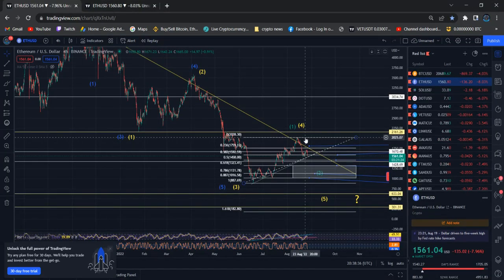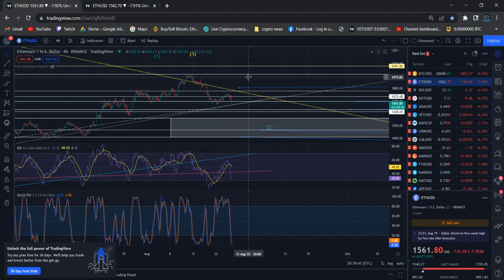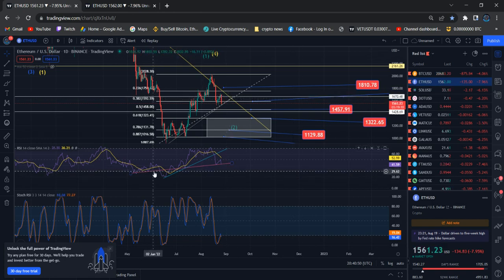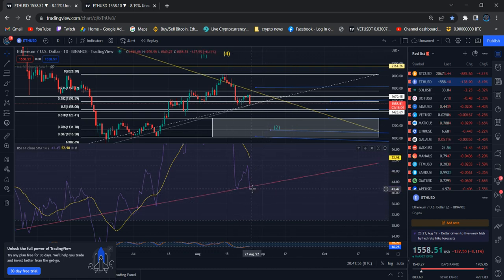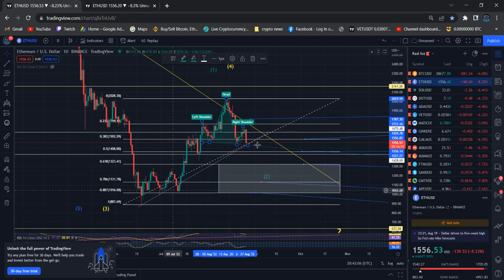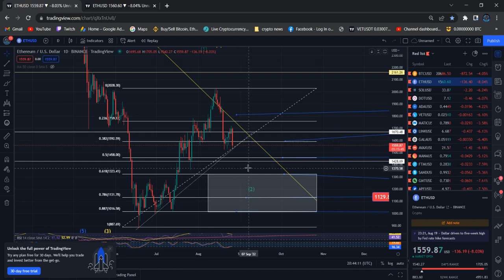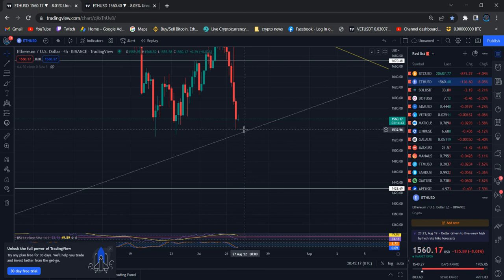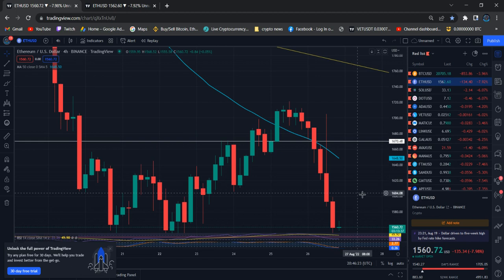Ethereum ETH Technical Analysis Price News Today and Elliott Wave Analysis Price Prediction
Ethereum ETH Price News Today  Technical Analysis and Elliott Wave Analysis and Price Prediction In this video I talk about the Ethereum ETH Cryptocurrency price and carry out a technical analysis. I also talk about my Ethereum ETH Elliott Wave count and discuss where the price could be going next.

Ethereum ETH Price Update Today. this video all about Elliott wave price analysis how market movement and Ethereum ETH technical information and Elliott wave price prediction.

Ethereum ETH I will discuss Elliott wave count and price target could be going next.

What Is Ethereum (ETH)?
Ethereum is a decentralized open-source blockchain system that features its own cryptocurrency, Ether. ETH works as a platform for numerous other cryptocurrencies, as well as for the execution of decentralized smart contracts.

Ethereum was first described in a 2013 whitepaper by Vitalik Buterin. Buterin, along with other co-founders, secured funding for the project in an online public crowd sale in the summer of 2014.

What Makes Ethereum Unique?
Ethereum has pioneered the concept of a blockchain smart contract platform. Smart contracts are computer programs that automatically execute the actions necessary to fulfill an agreement between several parties on the internet. They were designed to reduce the need for trusted intermediates between contractors, thus reducing transaction costs while also increasing transaction reliability.

Ethereum's principal innovation was designing a platform that allowed it to execute smart contracts using the blockchain, which further reinforces the already existing benefits of smart contract technology. Ethereum's blockchain was designed, according to co-founder Gavin Wood, as a sort of "one computer for the entire planet," theoretically able to make any program more robust, censorship-resistant and less prone to fraud by running it on a globally distributed network of public nodes.

In addition to smart contracts, Ethereum's blockchain is able to host other cryptocurrencies, called "tokens," through the use of its ERC-20 compatibility standard. In fact, this has been the most common use for the ETH platform so far: to date, more than 280,000 ERC-20-compliant tokens have been launched.

Binance Team